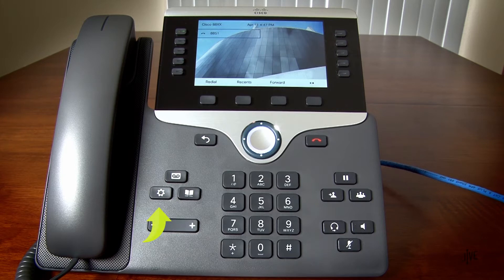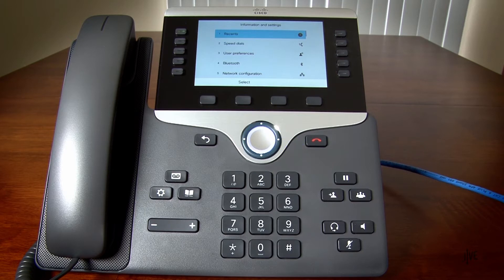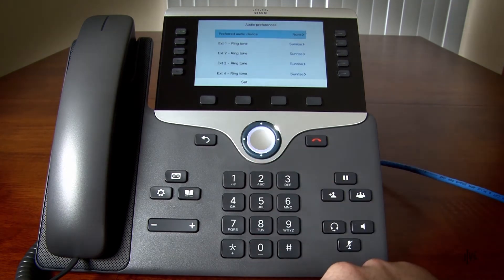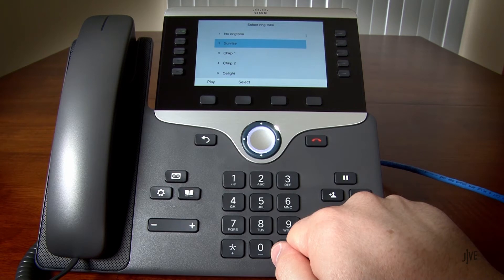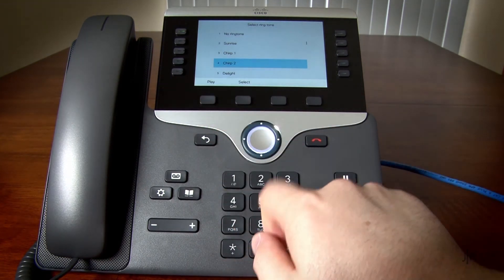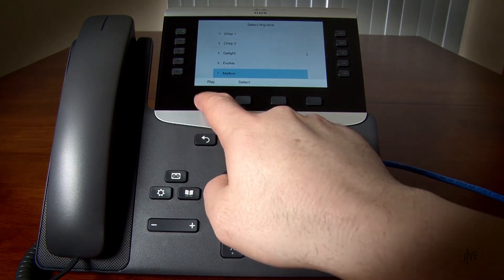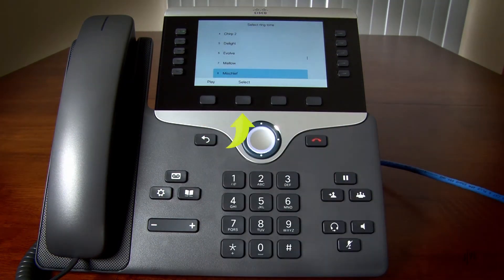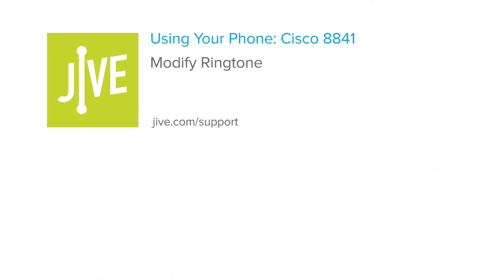Cisco 8841: Modify Ringtone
This video demonstrates how to modify the ringtone on your Cisco 8841 phone. Features like these can be performed with the GoTo desktop and mobile apps. Click the applicable playlist to find out more.